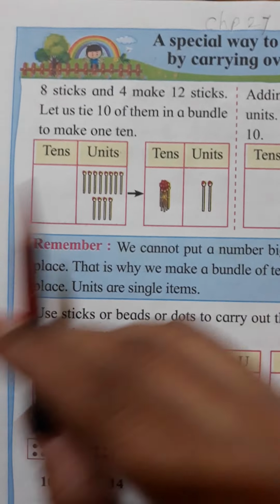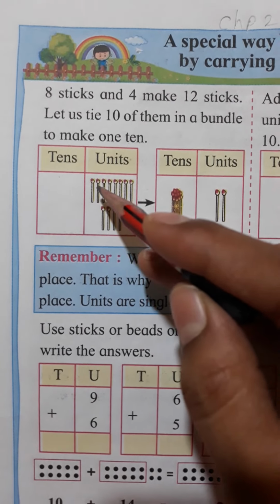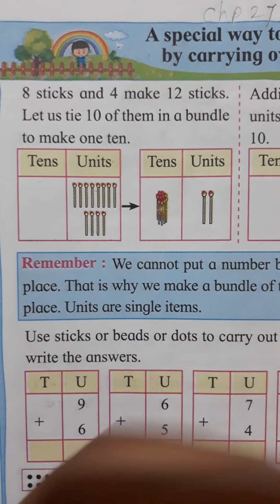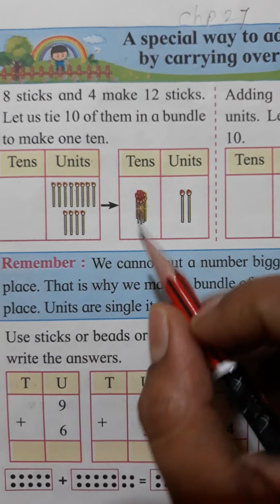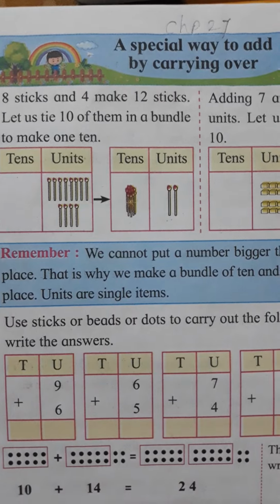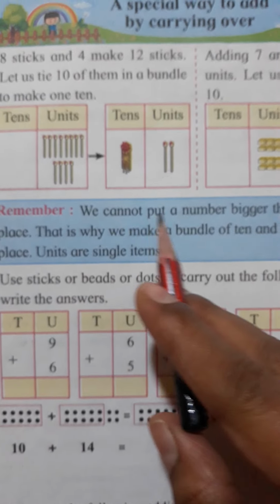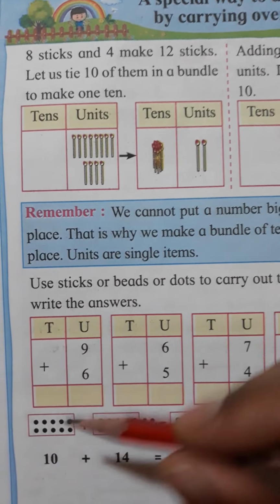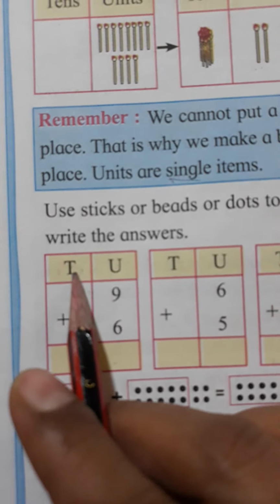Std 2 Chp 27 A special way to add by carrying over